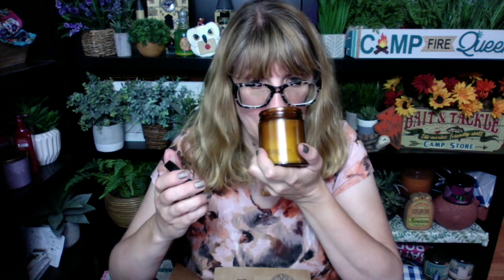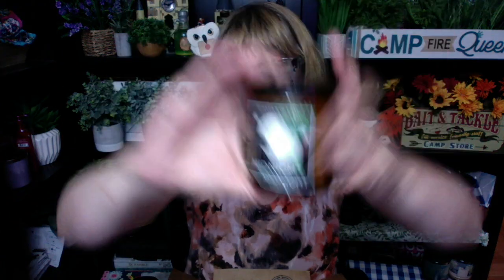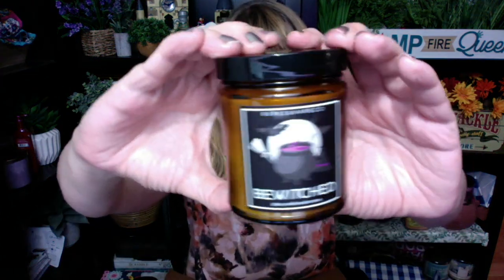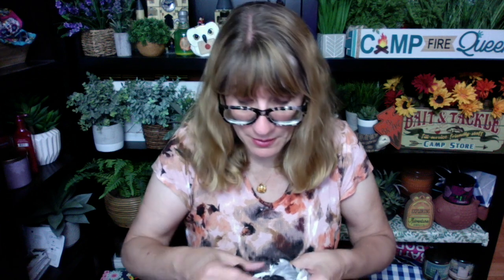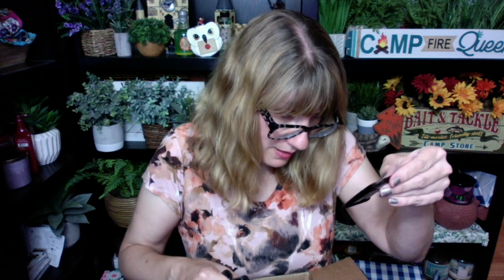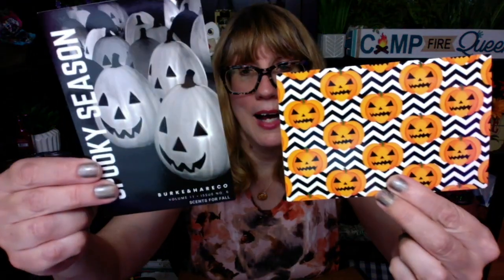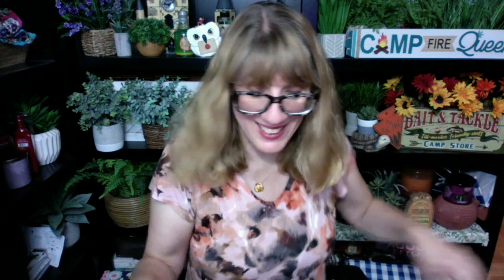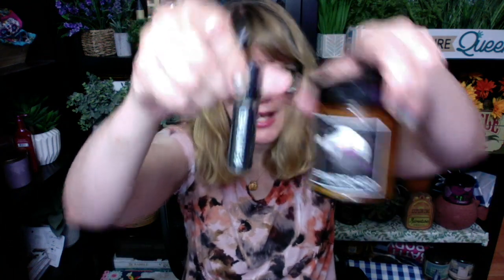BURKE & HARE CO Halloween Preview - Coming 9/2